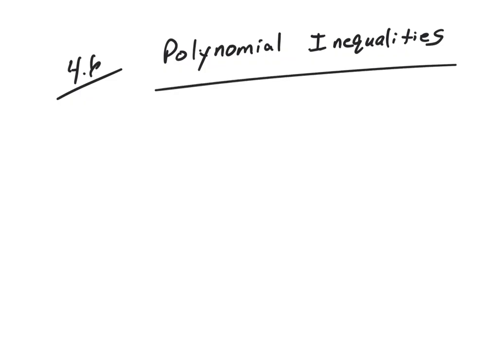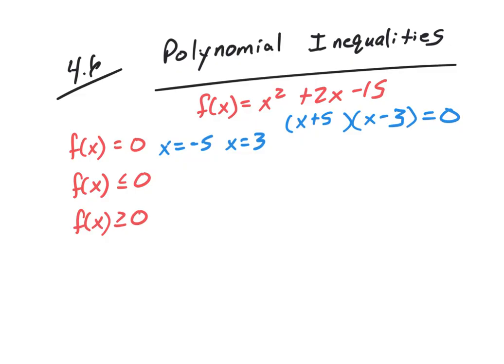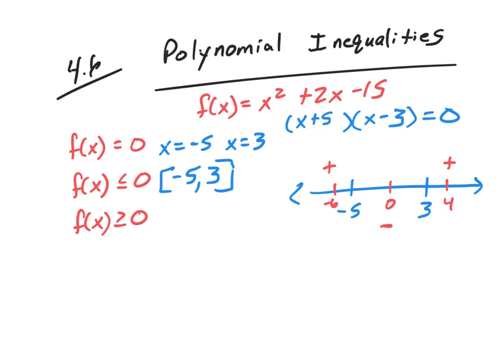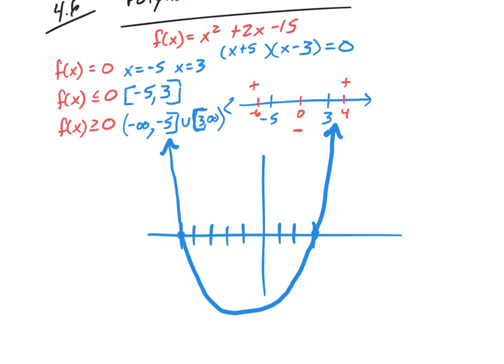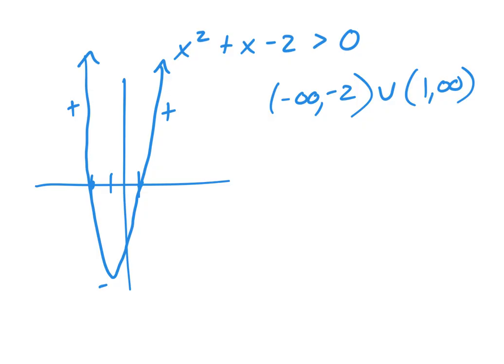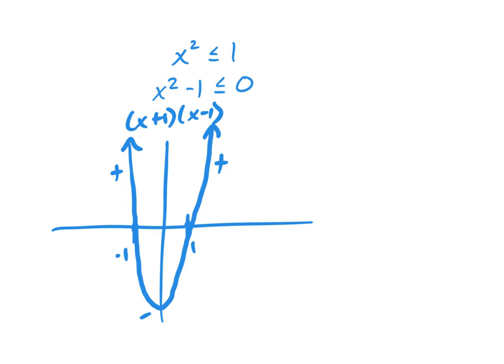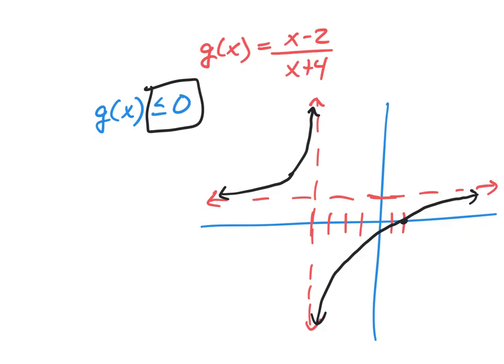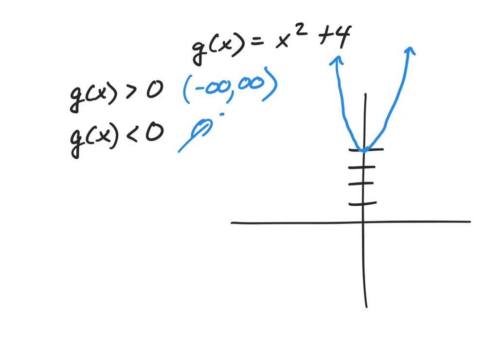CA 4.6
00:00 Slide 1
09:03 Slide 2
12:11 Slide 3
14:51 Slide 4
18:36 Slide 5
20:31 Slide 6